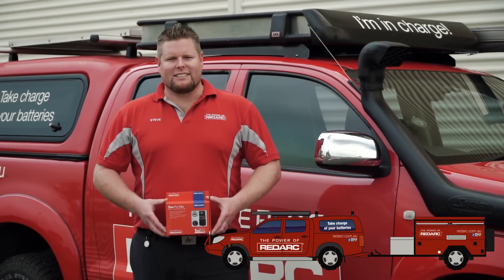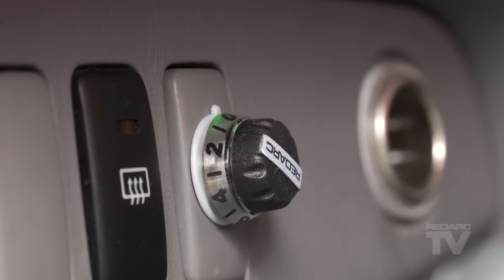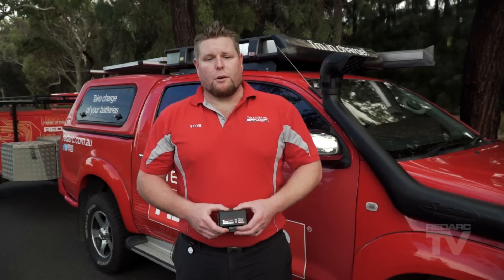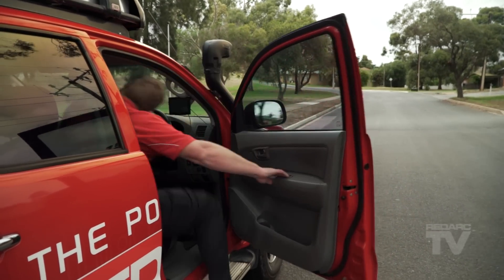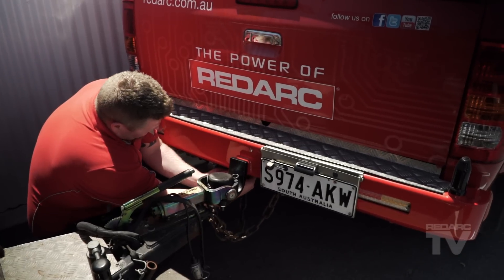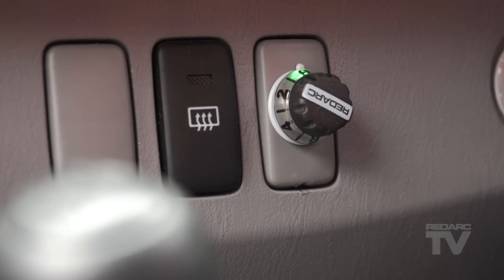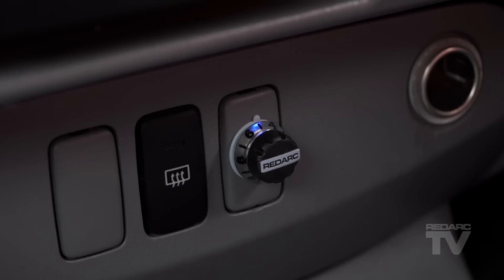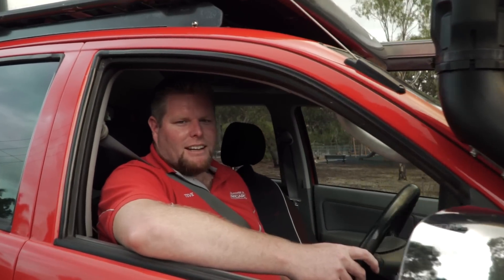Active Calibration Guide - Tow-Pro Elite Electric Brake Controller | (EBRH-ACCV2, EBRH-ACCV3)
REDARC's Steve Moore explains how the Active Calibration feature works on the Tow-Pro Elite Electric Trailer Brake Controller (EBRH-ACCV2 & EBRH-ACCV3 units).

Active Calibration allows the Tow-Pro Elite to constantly monitor the direction of travel, removing the need for an initial calibration process. It does not even need the trailer to be attached to calibrate itself.

REDARC have manufactured Electric Trailer Brake Controllers in Australia for more than 35 years.